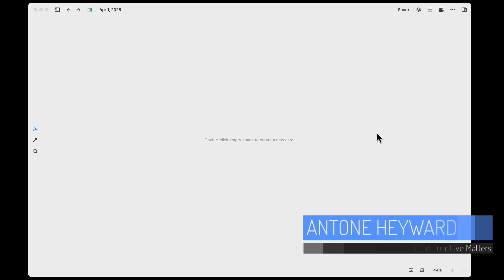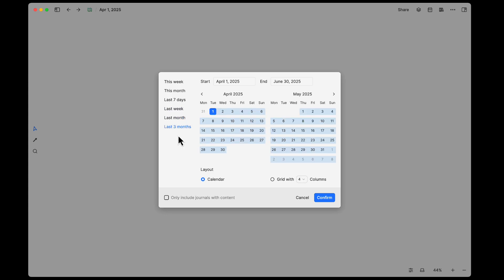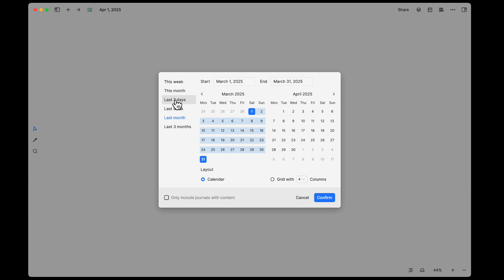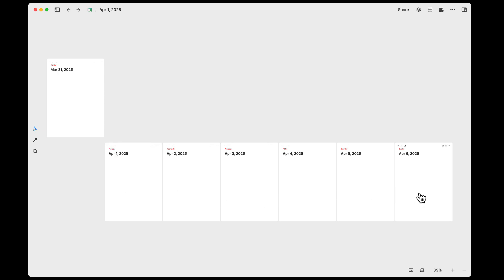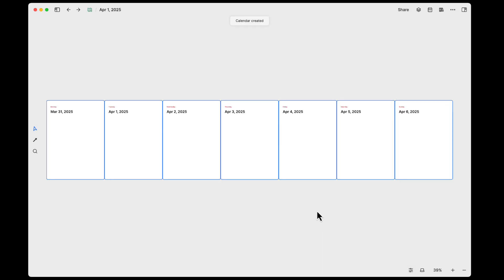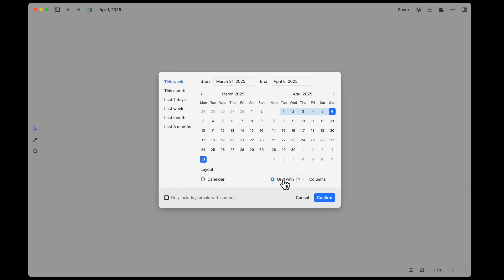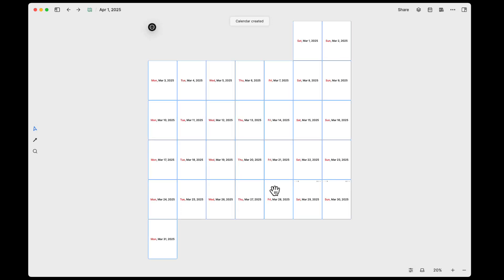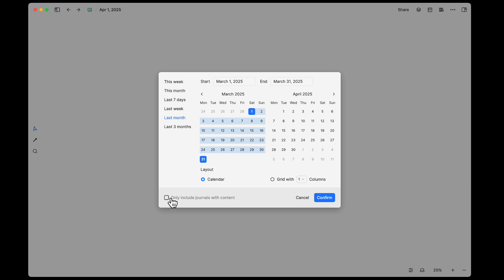Heptabase - Calendar Must See New Feature!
Discover Heptabase’s powerful new calendar feature that lets you organize and display journal entries right on your whiteboard. In this video, I’ll show you how to use presets, customize grid layouts, and create a clean, visual calendar view of your notes. Perfect for productivity enthusiasts and visual thinkers!

Timestamps:
00:00 – Introduction to the new calendar feature
00:22 – Accessing the calendar modal
00:36 – Using preset date ranges
01:14 – Previewing the standard calendar layout
01:53 – Customizing layout with grid options
02:35 – One-column grid view example
03:15 – Full month view demonstration
03:50 – Filter to show only entries with content
04:20 – Final thoughts and how to get started